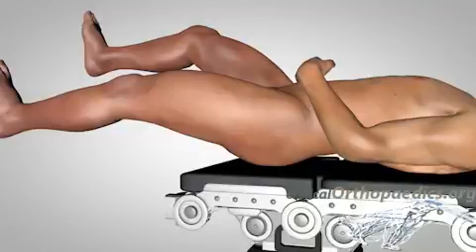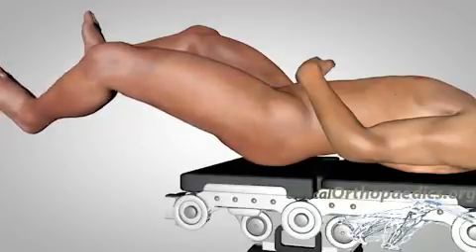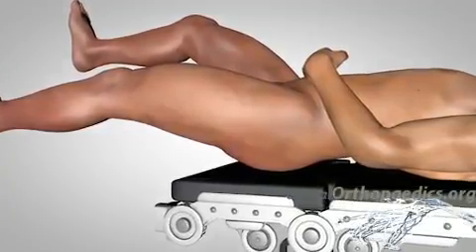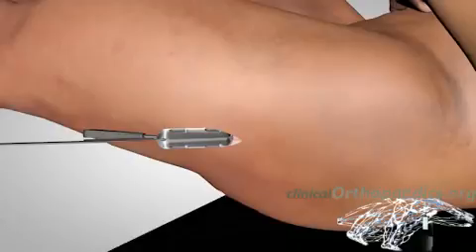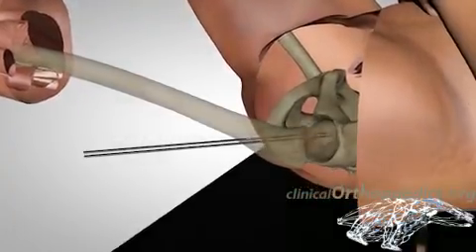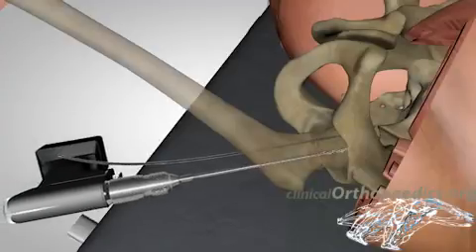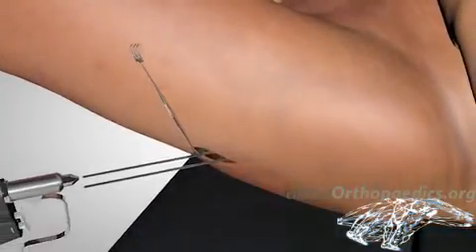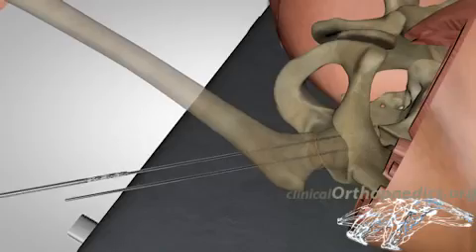Interne fixation einer schenkelhalsfraktur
Animation beschreiben, offene Reposition und interne fixation oder wenn einer schenkelhalsfraktur mit kanülierten Schrauben.